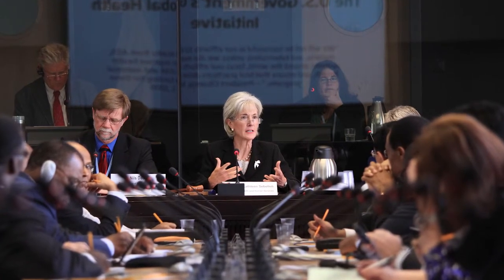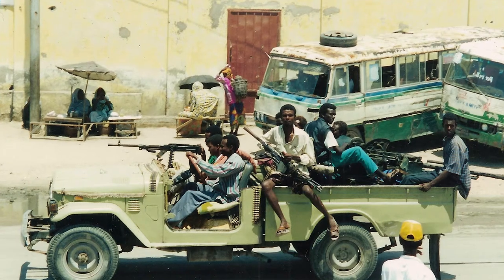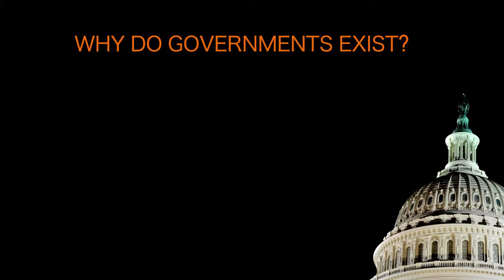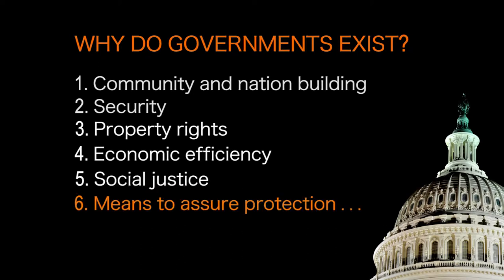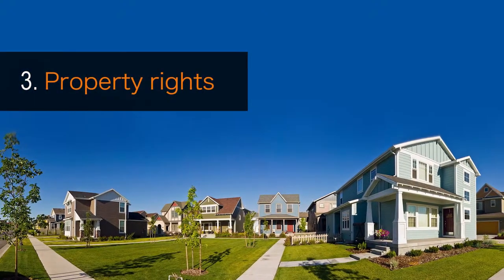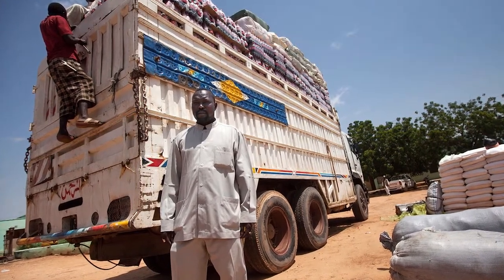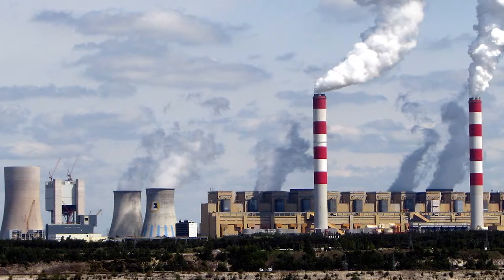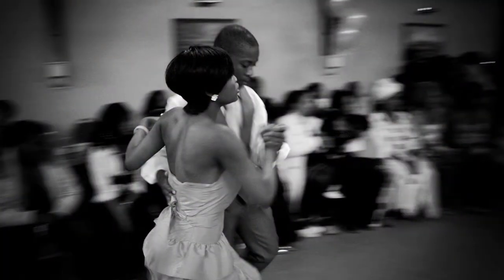Why Do Governments Exist?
An exploration of why we have governments: what they do for us and the problems they can cause